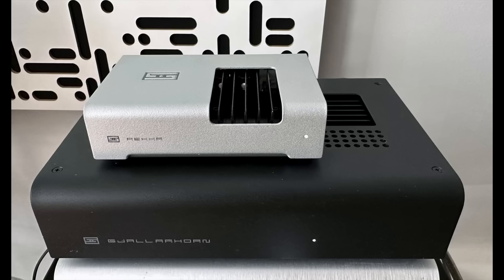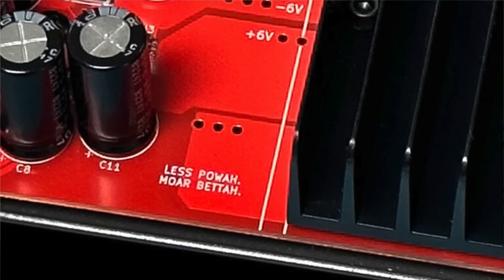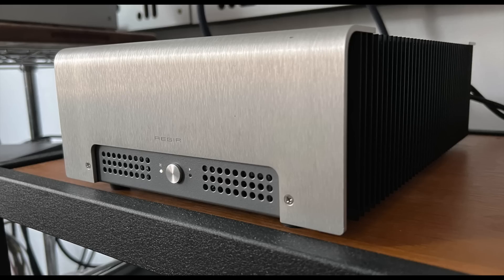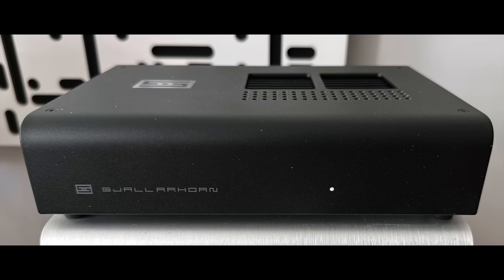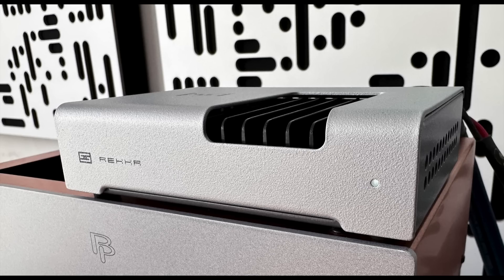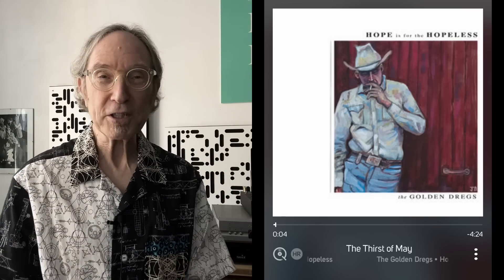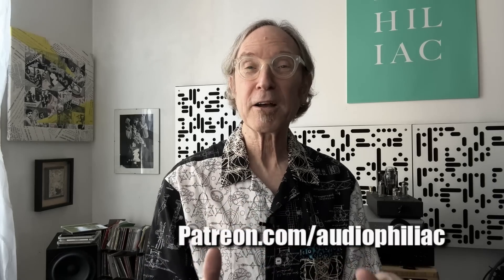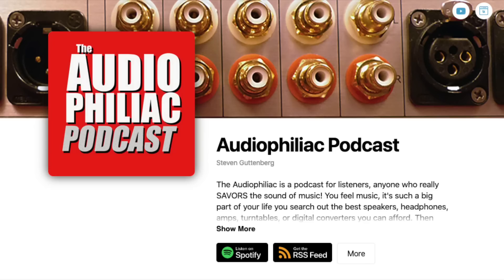More SCHIIT: Rekkr & Gjallarhorn Amp Reviews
Maybe it's time to stop chasing more power? These two baby Schiit power amps might answer that question.

0:00 Little SCHIITS
0:55 How low do they go?
2:22 Look inside Rekkr & Gjallarhorn amps
3:04 Pairing these amps with Klipsch RP600, KEF LS50, Emotiva B1+
4:50 Music!
7:14 Decware Zen Triode vs Gjallarhorn
8:08 Nearfield listening
9:53 Gjallarhorn with KEF LS50 META
13:28 So Steve, what do you really think?
14:54 Audiophiliac Viewer System of the Day!
16:28 Outro